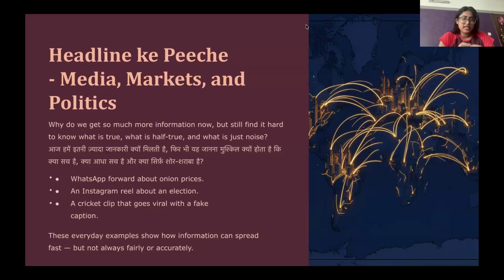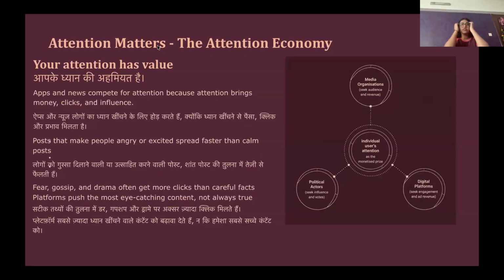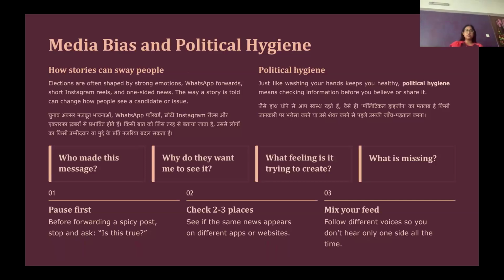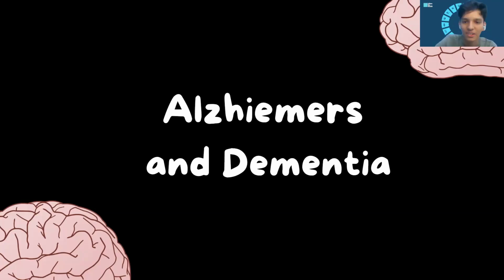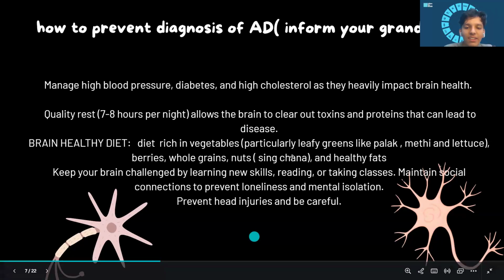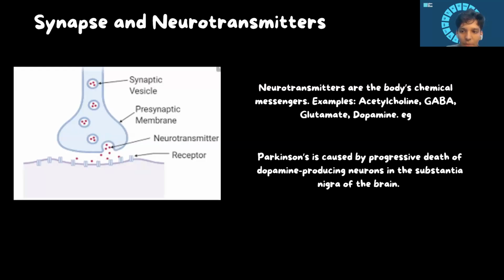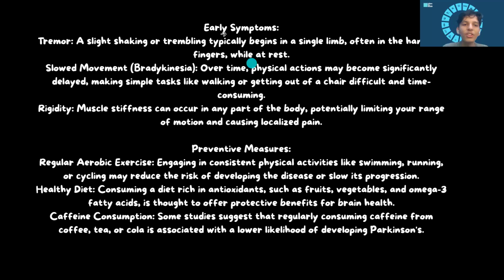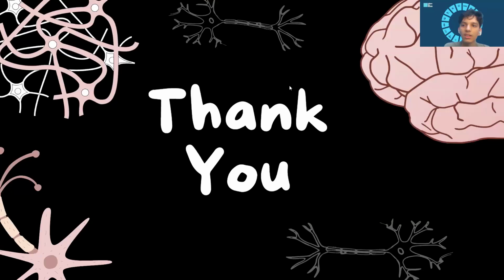KurNiv Foundation | Tribes For Good | Social Media Literacy & Brain Science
In this engaging STEM learning session, the children from KurNiv Foundation explored two fascinating topics with volunteers from Tribes For Good.

📰 Social Media Literacy with Nidhi & Parisa
The session began with an interactive discussion on social media literacy as part of the "Headline KPJ" movement. The students learned:

How misinformation spreads through news channels, algorithms, and influencers.
The differences between misinformation, disinformation, and malinformation.
Why it's important to verify information using official and reliable sources before sharing.
The concept of political hygiene and how checking multiple trustworthy sources helps us become responsible digital citizens.

🧠 Understanding the Brain with Josh
The second session introduced students to the world of neuroscience, covering:

Neurodegenerative and neuromuscular diseases such as Alzheimer's disease, dementia, and Parkinson's disease.
How different parts of the brain function and what happens when these diseases affect them.
Prevention strategies that support long-term brain health.
Exciting medical innovations, including deep brain stimulation and brain-computer interfaces, and how technology is helping improve the lives of people living with these conditions.

A huge thank you to our dedicated volunteers for making STEM education accessible, engaging, and inspiring for the young learners at KurNiv Foundation.